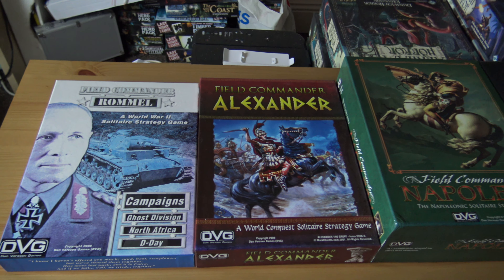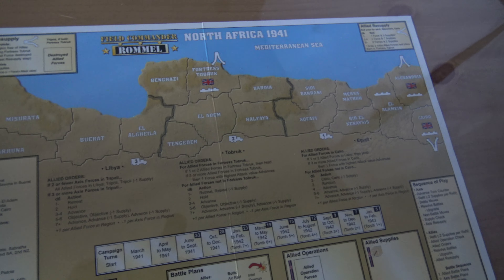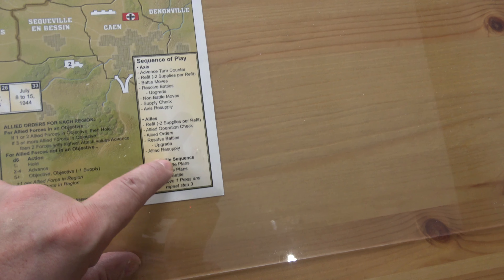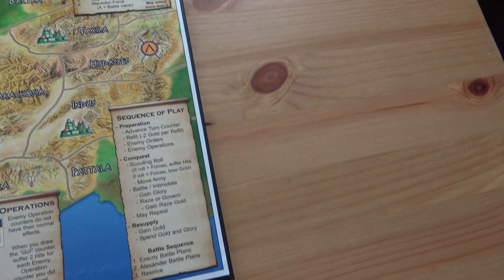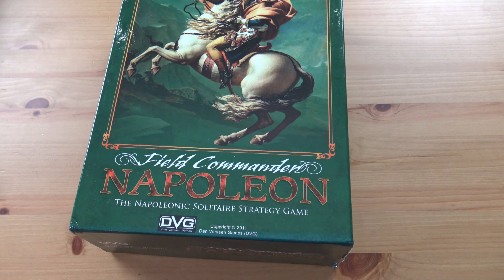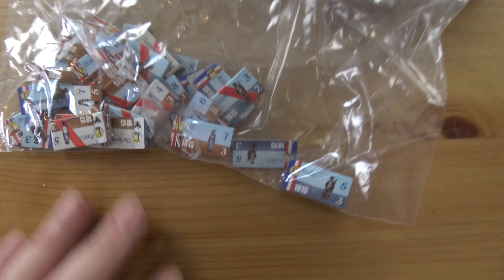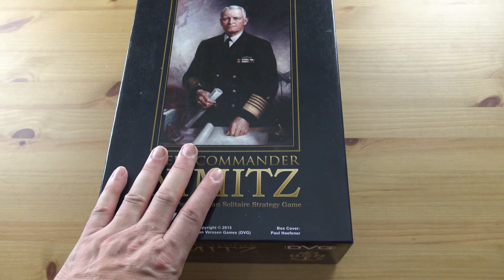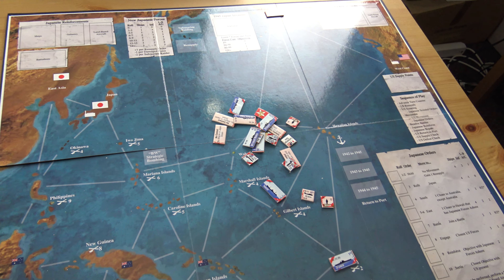ALL THE FIELD COMMANDER BOARD GAMES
All the boards in one video.

Field Commander Rommel (2008)
Field Commander Alexander (2009)
Field Commander Napoleon (2011)
Fleet Commander Nimitz (2014)

All the games are form DVG.